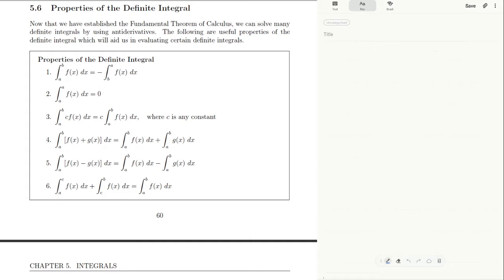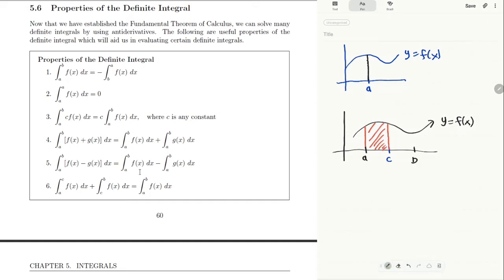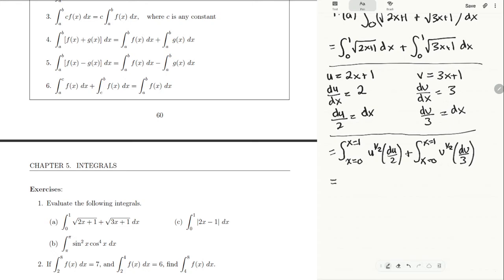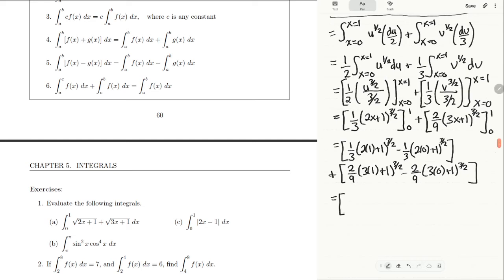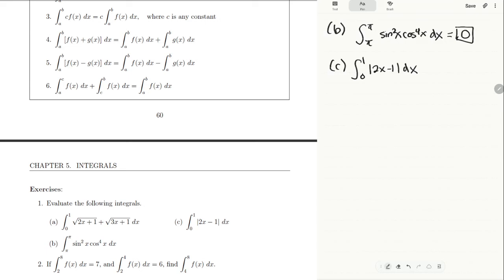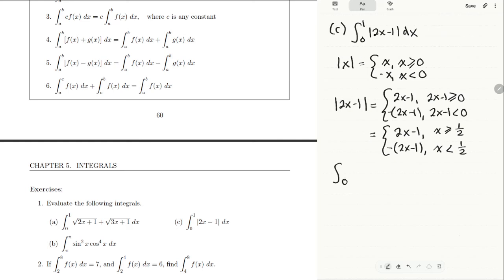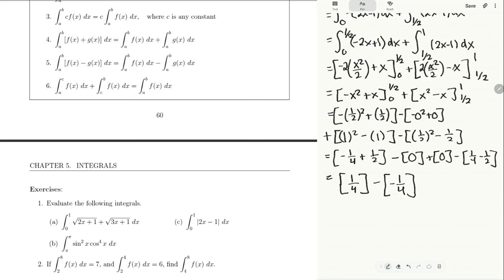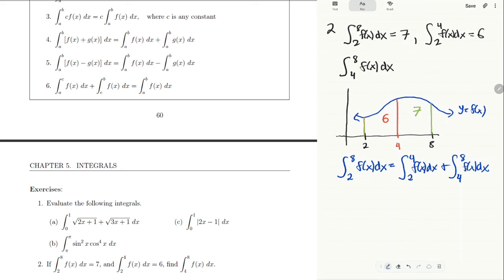Math 202 Video 31: Properties of the Definite Integral